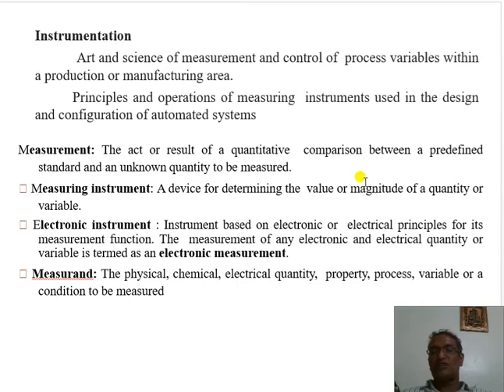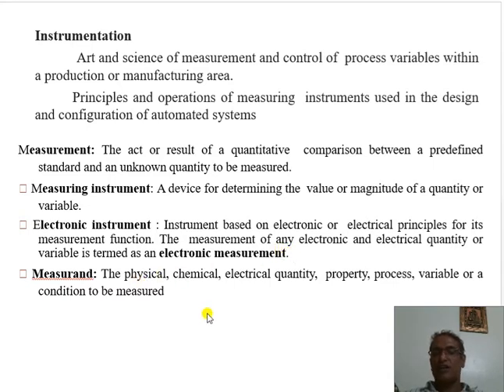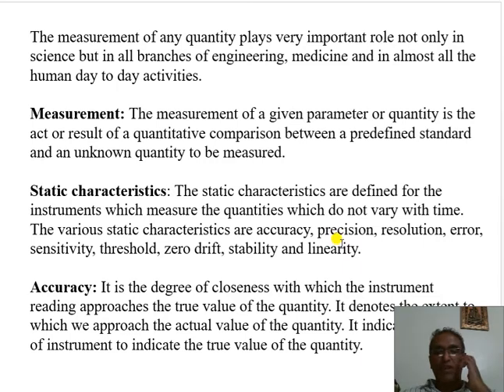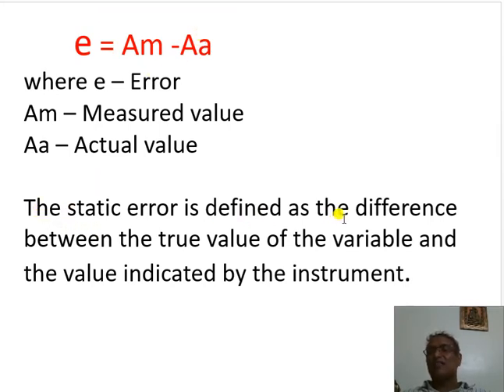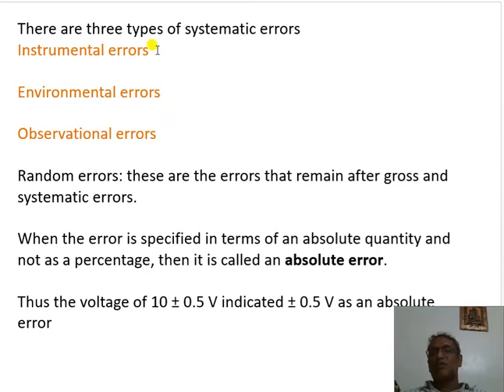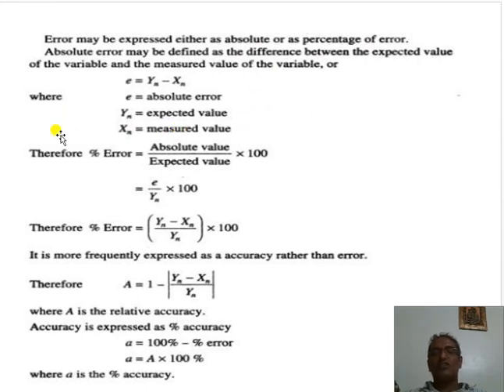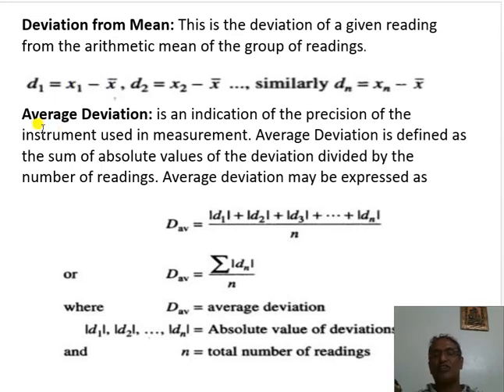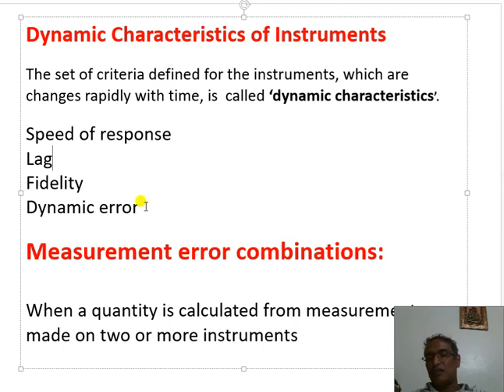ECE 18EC36 M3 S4 V4